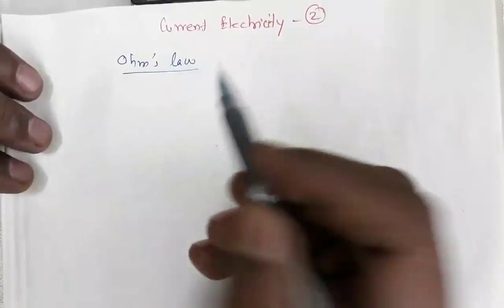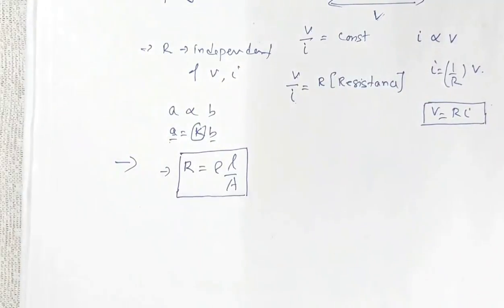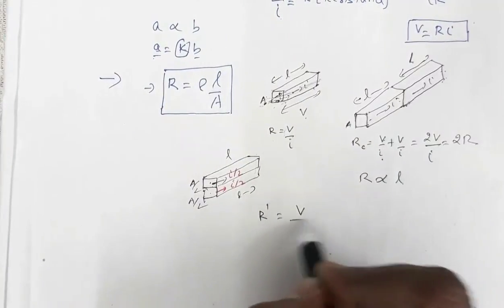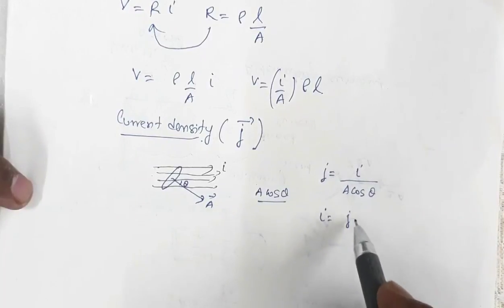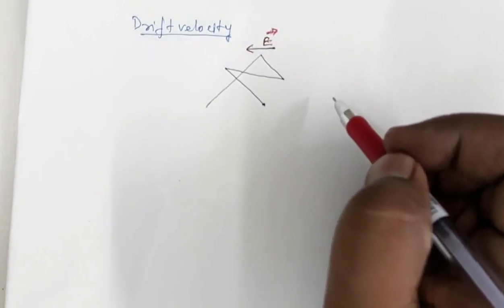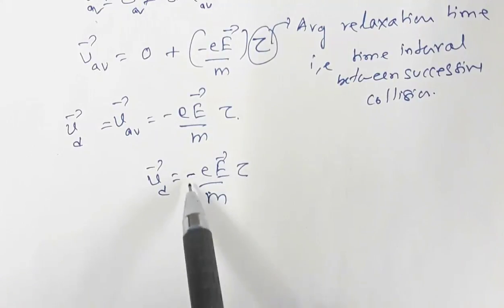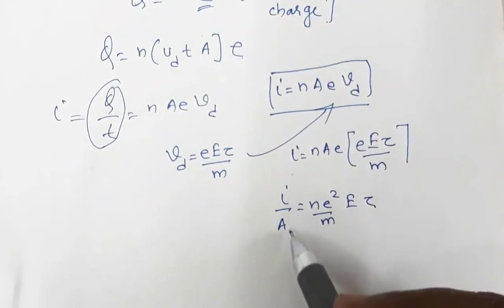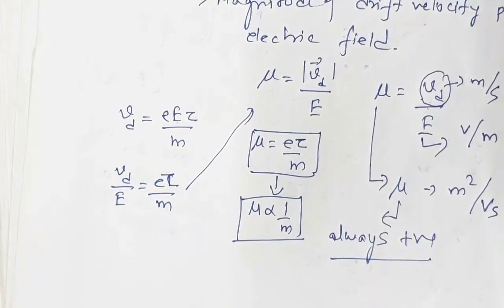Current Electricity Class 12 ( Ohms law, Drift Velocity, Mobility)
Published on 30th April, 2018

Chapter : Current Electricity  ( Part 2)

Topics : Ohm's law, Resistance of conductors, Drift velocity, Relation between drift velocity and current, Mobility of charge carriers

Video is designed for both class 12 appearing students and for JEE or NEET appearing students strictly based on NCERT textbook.

Hope it benefits the students

Best wishes

Moni Kakati
Dibrugarh
Assam